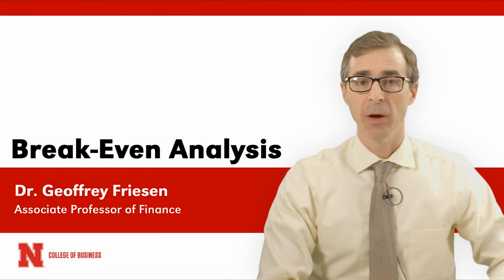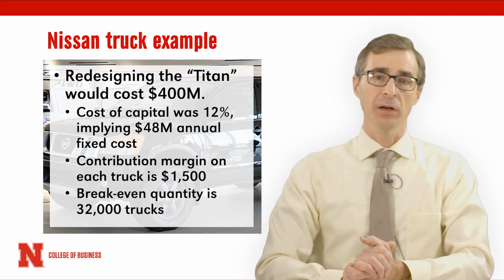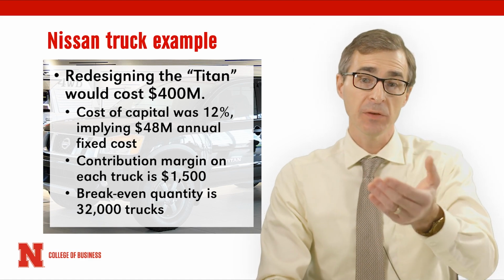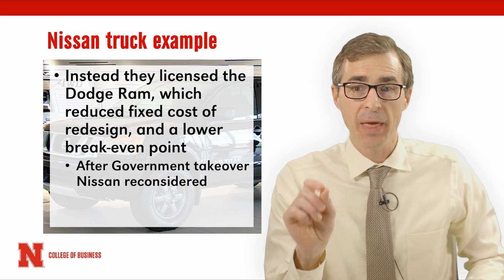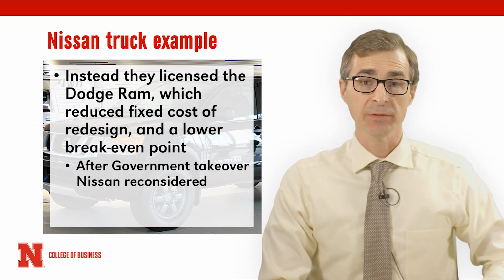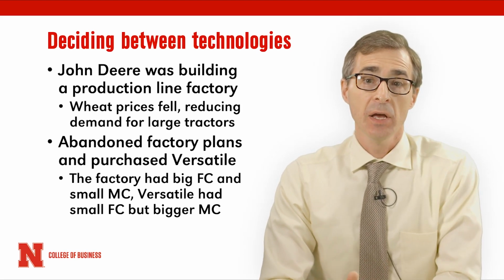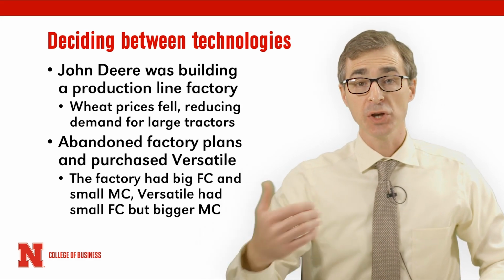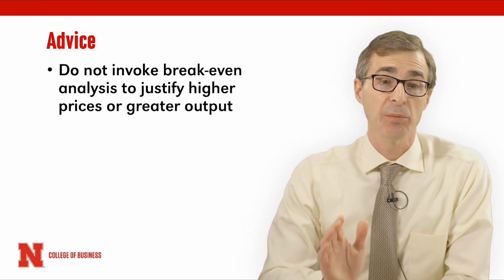Break Even Analysis